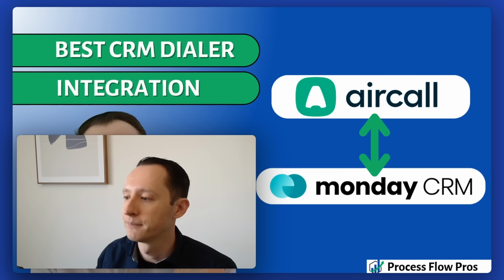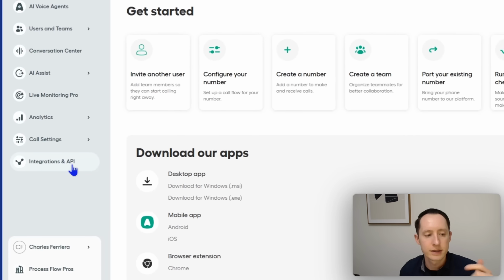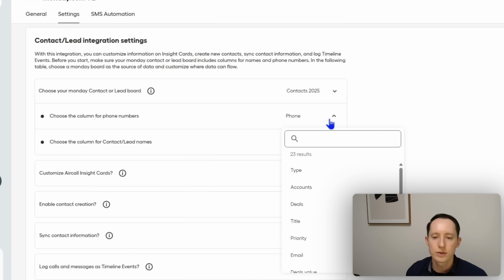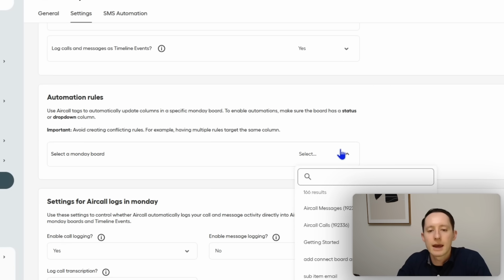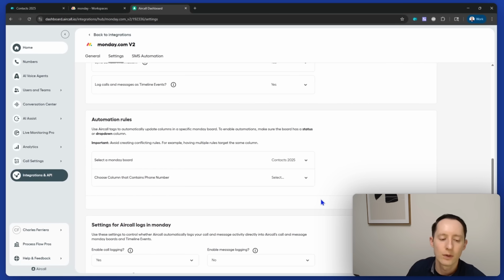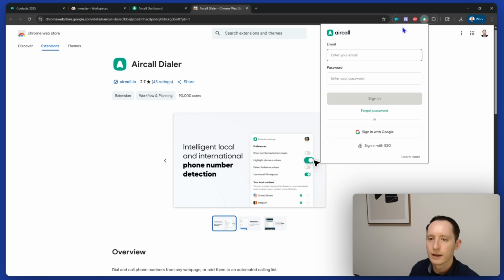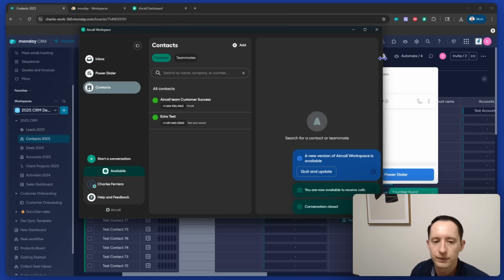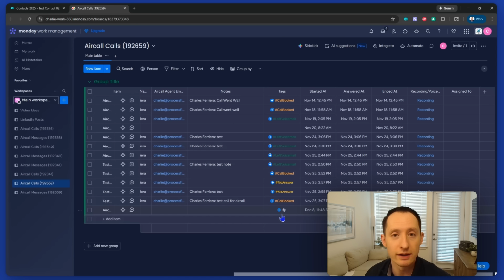The best CRM & Phone Calling Solution: Aircall + monday.com CRM Integration & Setup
Create a seamless outbound calling experience with Aircall & monday.com CRM. This video will show you how to integrate, setup and use the Aircall phone calling app with monday.com CRM.

00:00 Intro
00:22 Install Aircall App
02:01 Integrate Aircall Dashboard
03:01 Configure Aircall Settings
05:59 Disposition Tags Setup
08:21 Extension & Desktop App
09:43 Example Call
12:14 Learn More